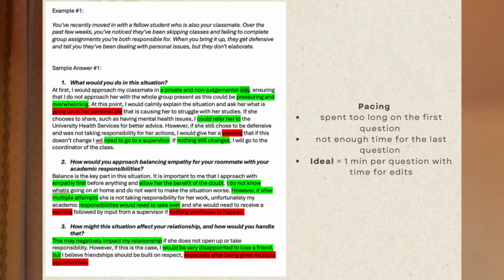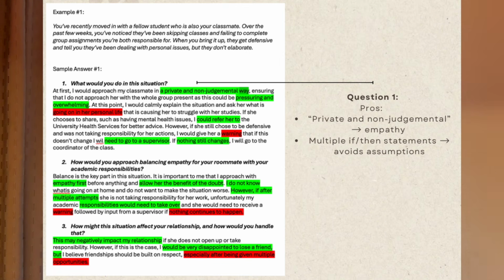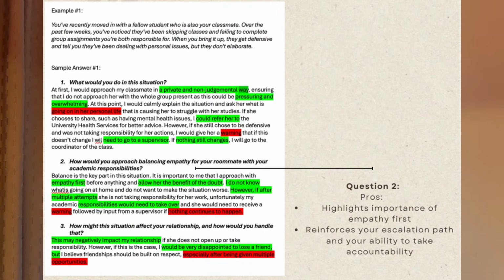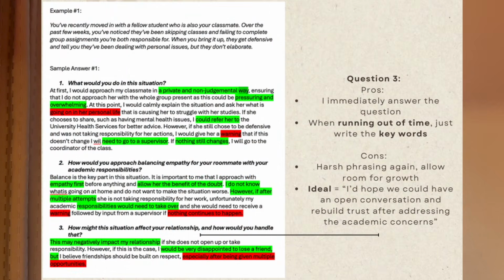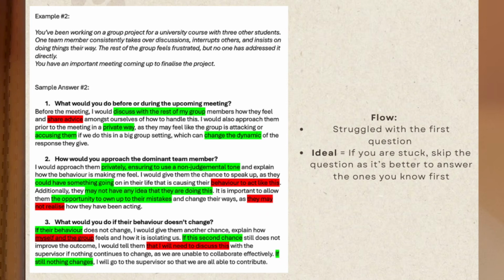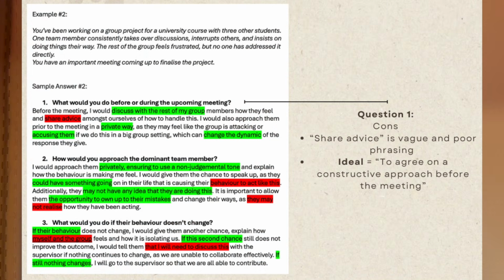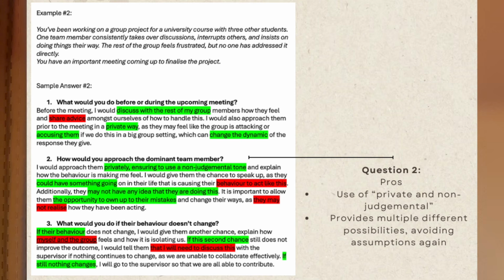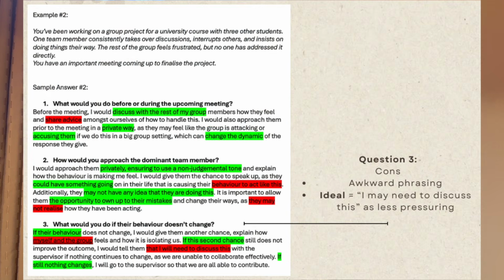CASPer Real-Time Answer Examples | Top Quartile Scorer Twice (75-100%)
In this video, I walk through two real-time written CASPer scenarios. (Note: From the 2025–2026 cycle, the format is 2 questions in 3.5 minutes). I answer with no preparation, and then break down what I did well and what could’ve been better.

I’ve taken the CASPer twice and scored in the top quartile (75–100%) both times. This video shows exactly how I approach word-based scenarios and includes my honest reflection on what I’d improve.

Want to practice using my ChatGPT prompt?
Here it is:
“Act as a CASPer practice tool. I’m preparing for the CASPer test and want to simulate a written response scenario. Please give me a realistic, non-medical, word-based CASPer scenario involving interpersonal conflict, followed by two written response questions. The questions should test empathy, judgment, and communication. Don’t give me sample answers—just the scenario and the two questions. I will time myself for 3.5 minutes to answer them.”